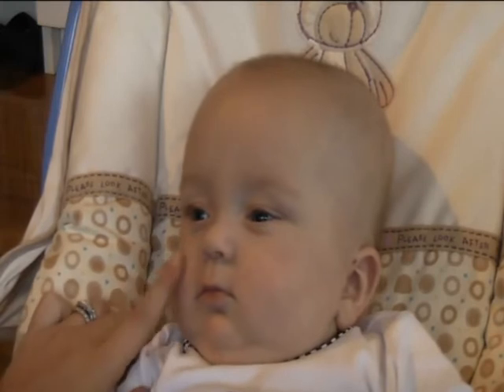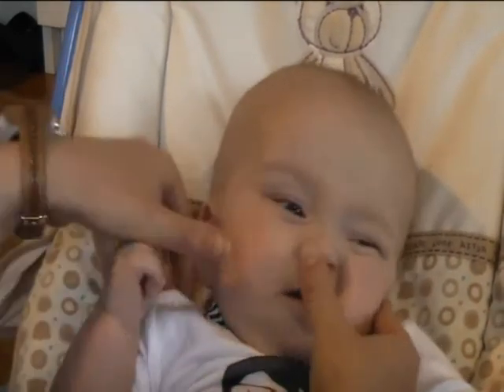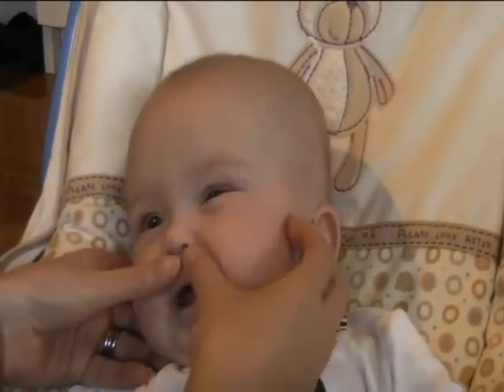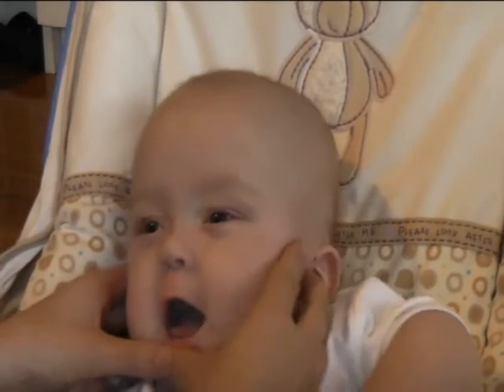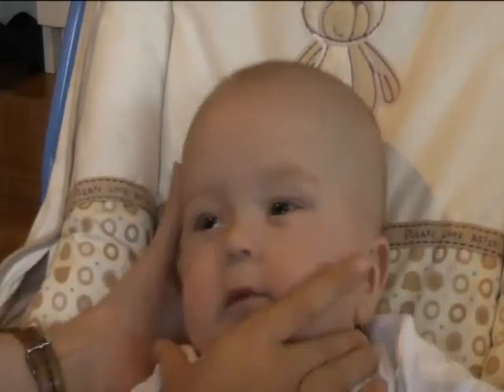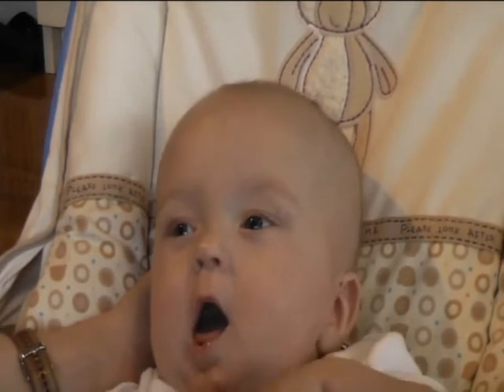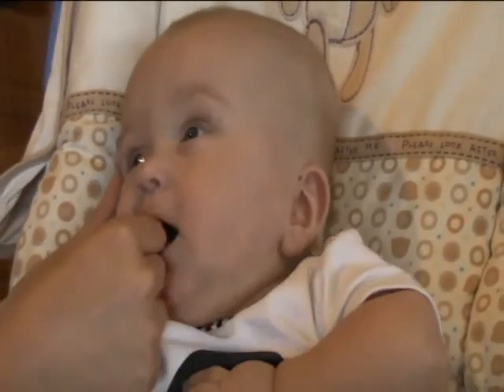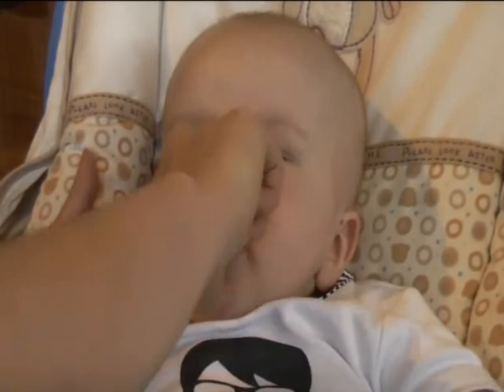Learning With Ethan - Episode One: Facial Exercises for Premature Babies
Facial Exercises For Premature Babies